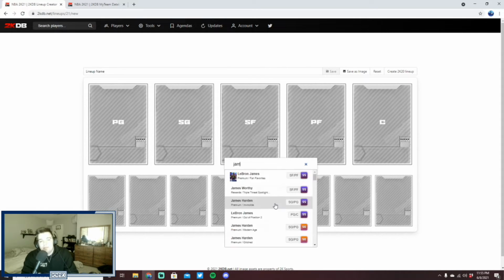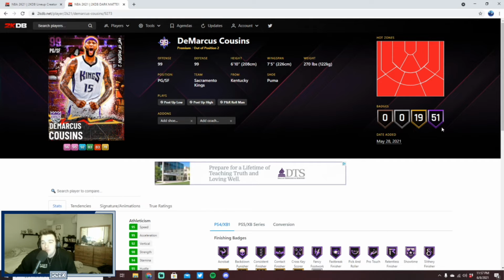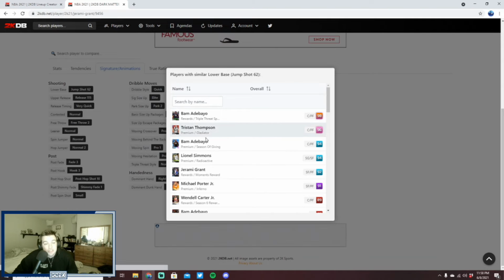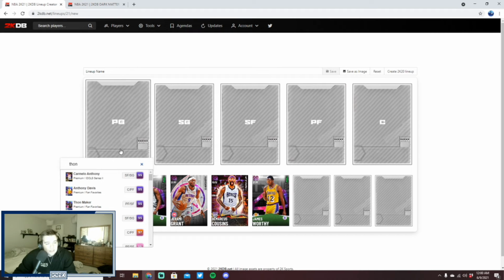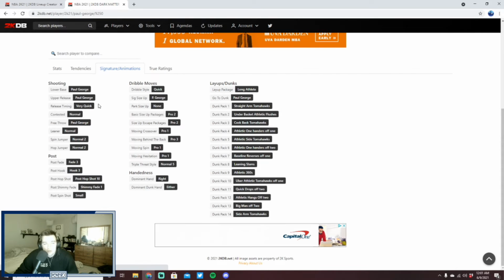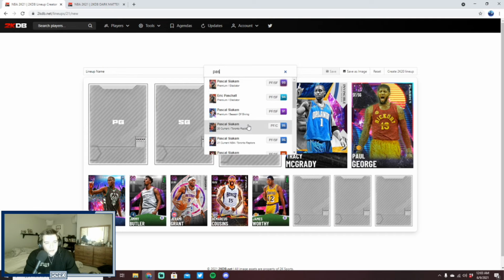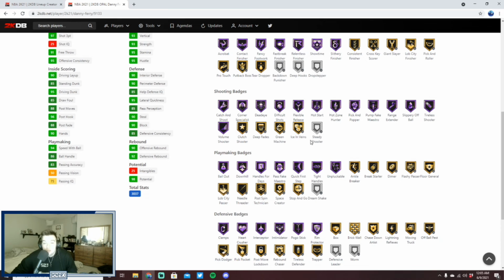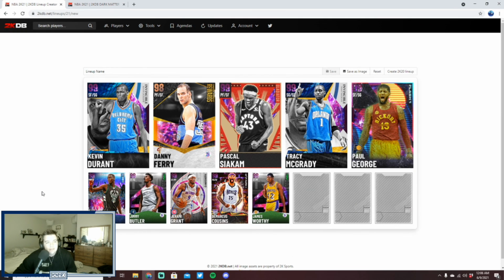RANKING THE TOP 10 BEST SMALL FORWARDS IN NBA 2K21 MyTEAM!!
In this video I rank the top 10 best Small Forward eligible players in NBA 2K21 MyTeam right now! This list is entirely my opinion and consists of elite cards such as Dark Matter Invincible Tracy McGrady, Dark Matter Thon Maker, and Dark Matter Pascal Siakam among many other amazing cards! If you enjoy this video please make sure to leave a like and a comment about the list and also make sure to hit the subscribe button to help me push towards 2000 subscribers on the channel!

If you enjoy NBA 2K21 MyTeam content make sure to check out other great content creators such as TyDeBo, DBG, HTB, DenverStruck, JD Crossover, Jay Canada, ImJustIsaac, Tjayerrday, 3PointSha, and many more!